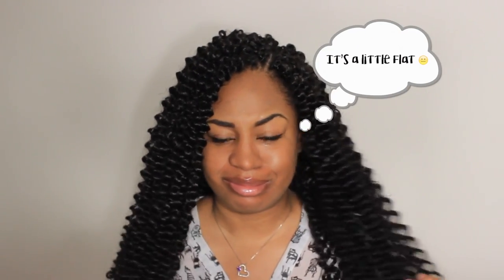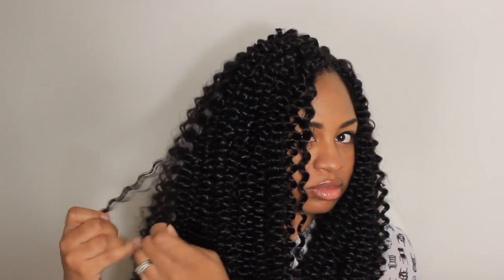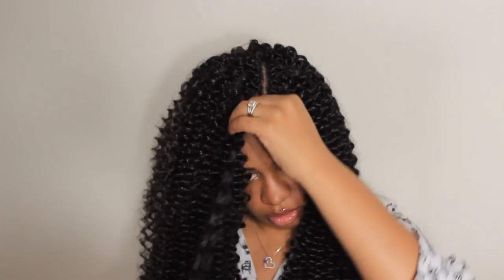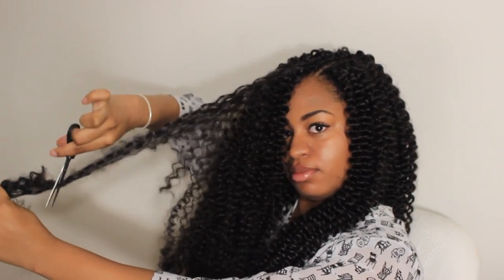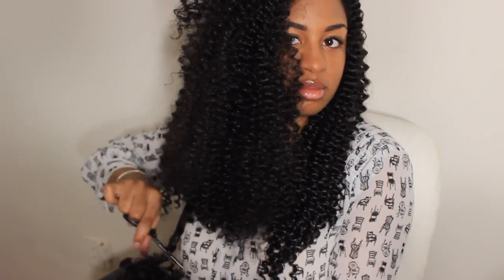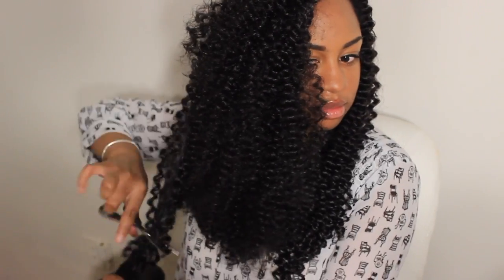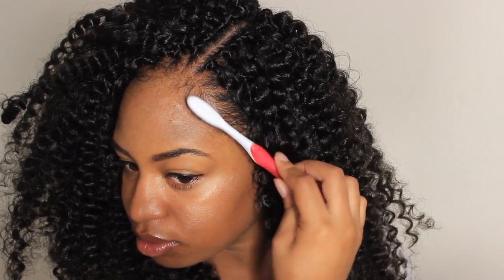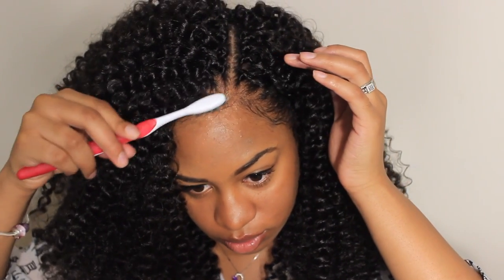Transform Freetress Waterwave Crochet Hair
Freetress Water Wave Hair-Color Number 2 - USED 6 PACKS TO ACHIEVE THIS LOOK.